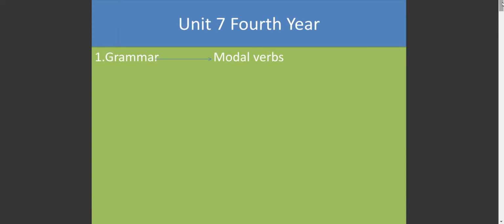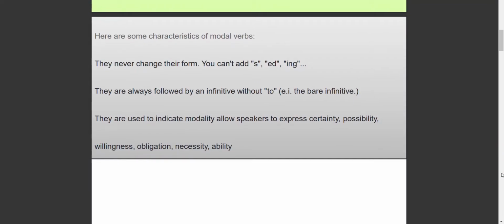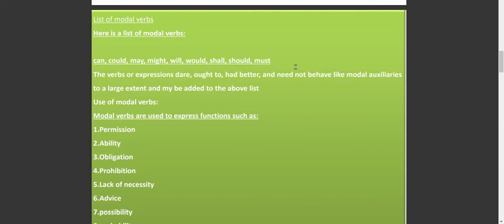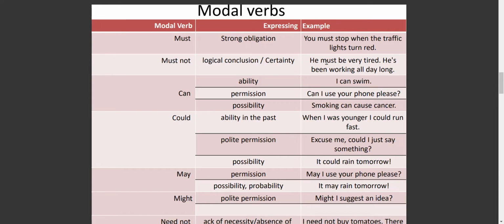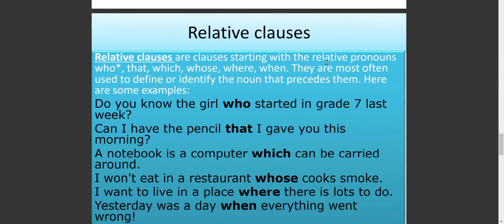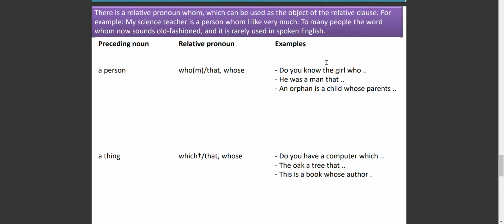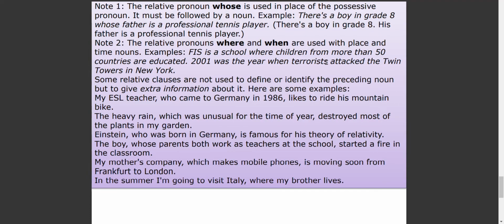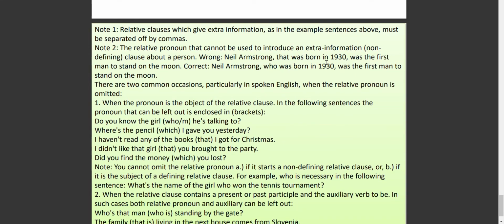Unit 7,8 fourth Year